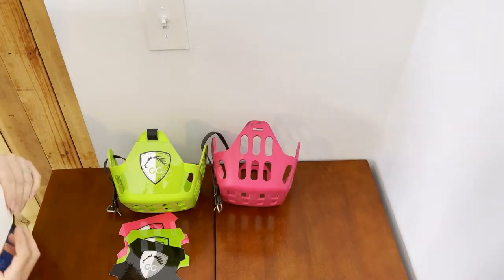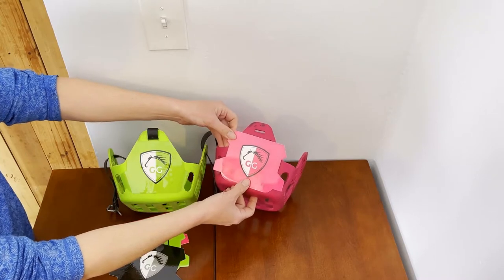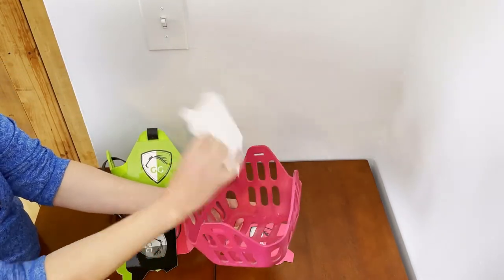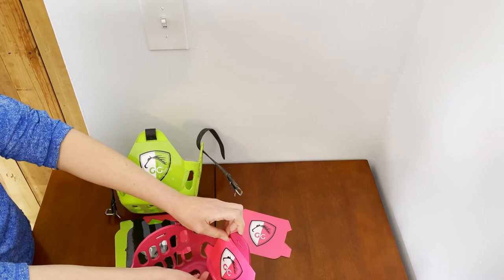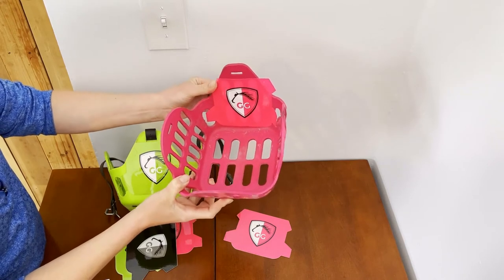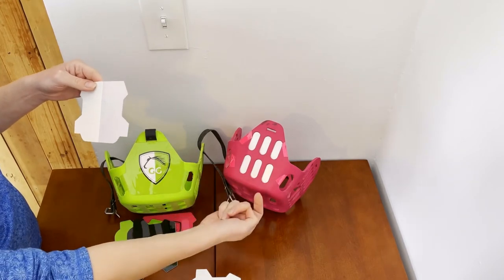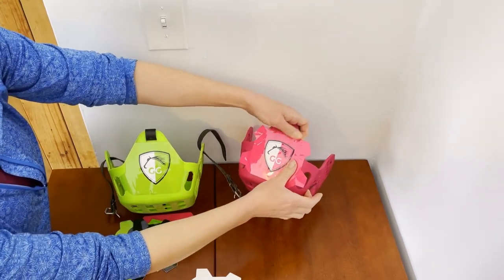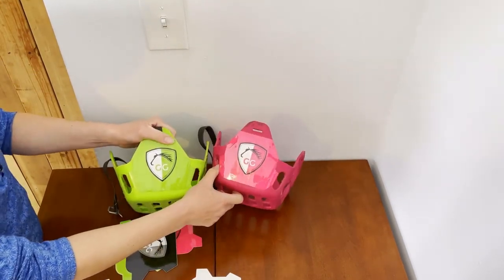How to Apply GG Equine "Pony Protector" Grazing Muzzle Stickers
If your pony is experiencing chin or nose rubbing with their GreenGuard Grazing Muzzle, our slick "Pony Protector" muzzle stickers can help!

The GreenGuard Grazing Muzzle is a one-size-fits-most piece of tack. Some ponies may have the best muzzle for their bit size, but still have a chin that's a bit too pointy, or a nose that's a little too broad. It happens, and that's why we developed these sticker guards.

In this instructional video, Kara demonstrates how to apply the Pony Protector stickers to a GreenGuard Grazing Muzzle. First of all, you want to make sure your muzzle is as clean as possible. You can either wipe it down with a rag and warm water or pop it in the dishwasher.

Same can be said of whatever spots are rubbed or might have broken skin on your pony's nose or chin. Clean and treat the injury before resuming muzzle use. Once your pony and their muzzle are clean and dry, just follow the directions Kara lays out in this video!